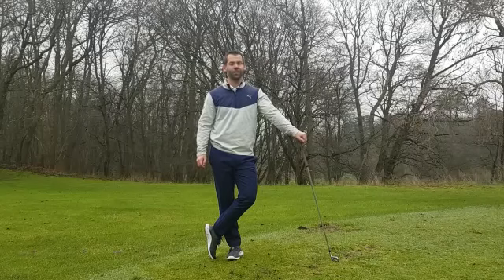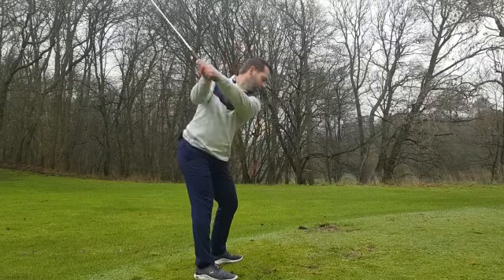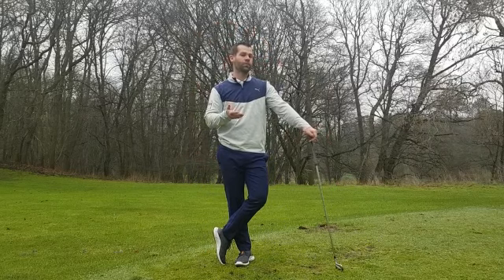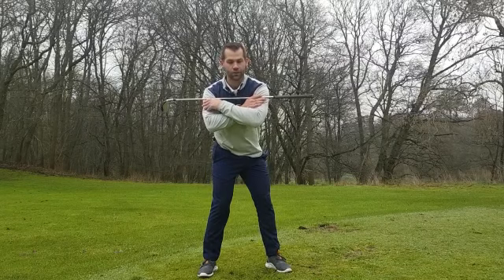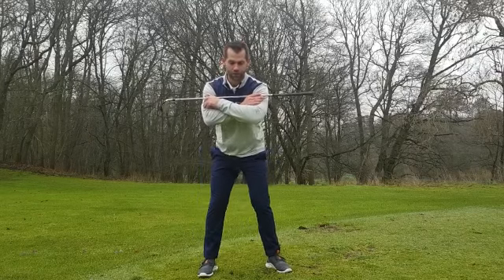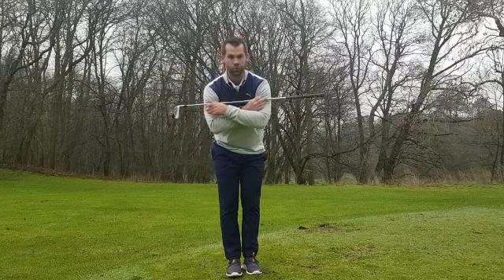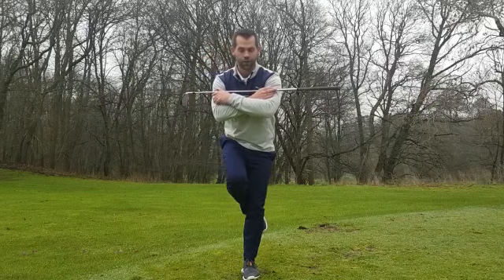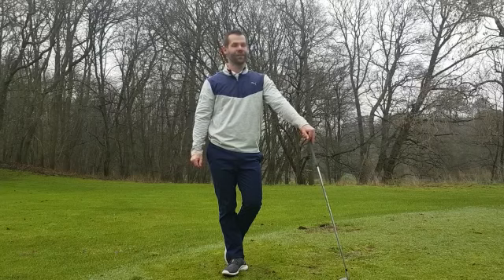The Academy: Mark Laskey on Mobility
Mark Laskey gives us a few tests and exercises to develop our pelvic mobility and avoid the over-the-top swing fault.